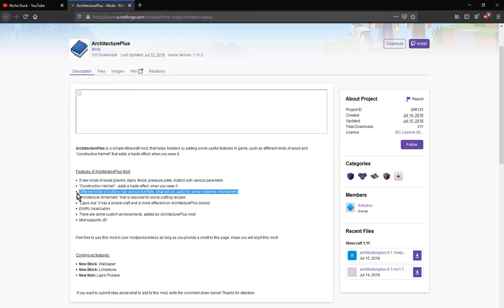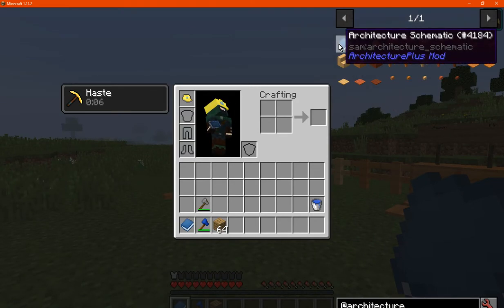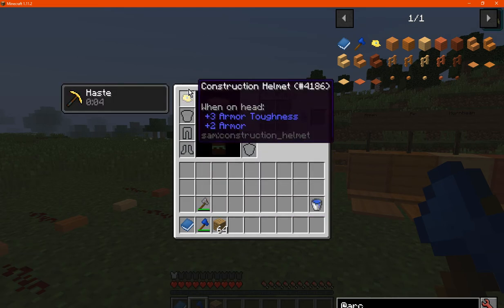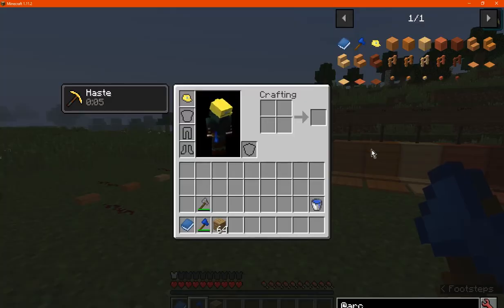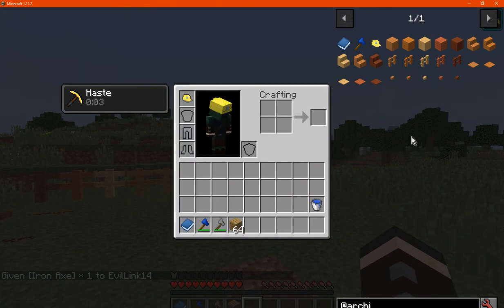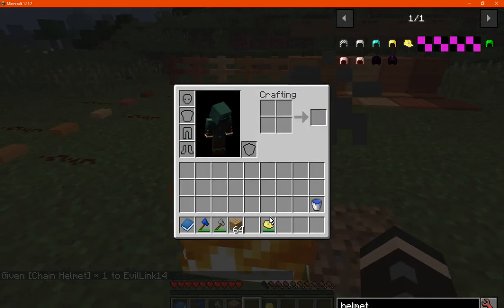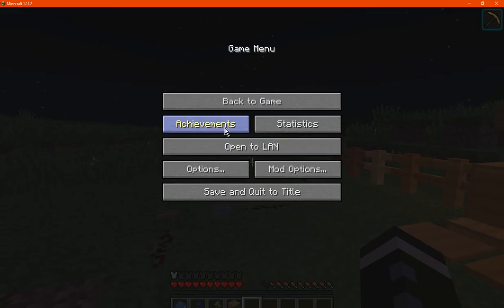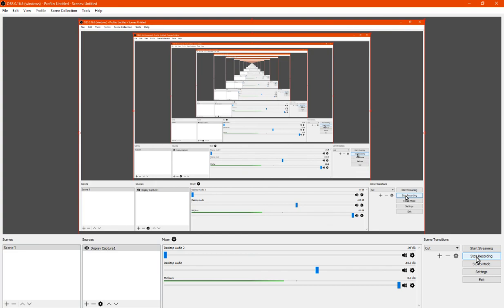ArchitecturePlus 1.11.2 Forge Mod Overview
A mod that adds many wood types, a lapis axe and a haste construction helmet.